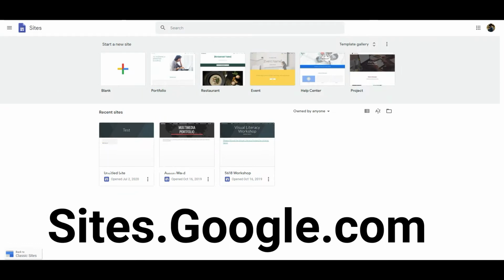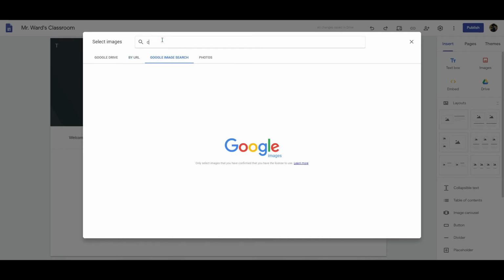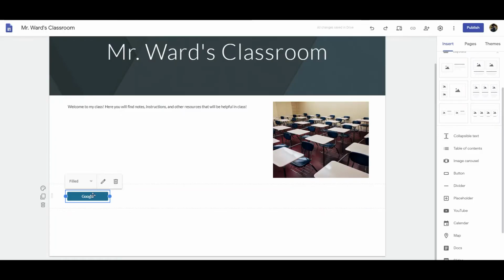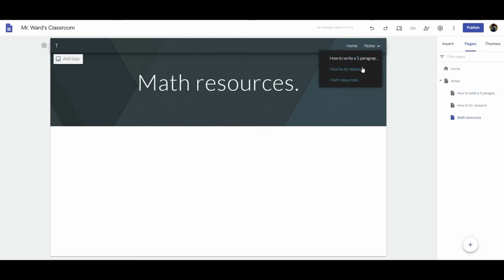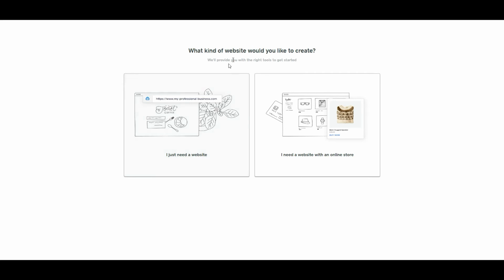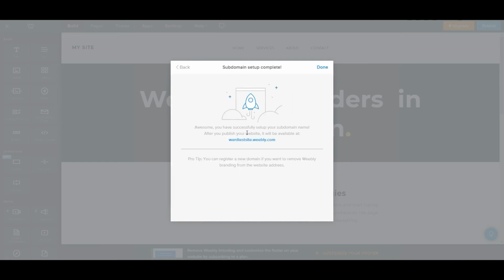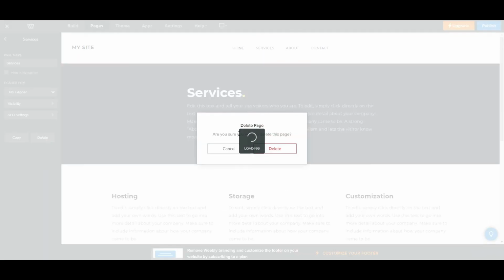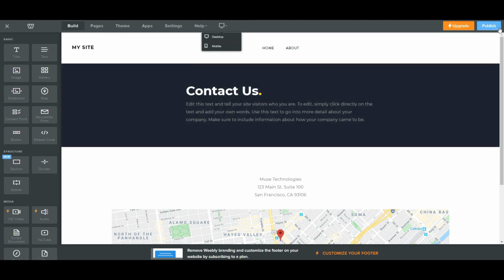Creating a Teacher Website - Digital Teacher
A look at some options for creating a teacher website.